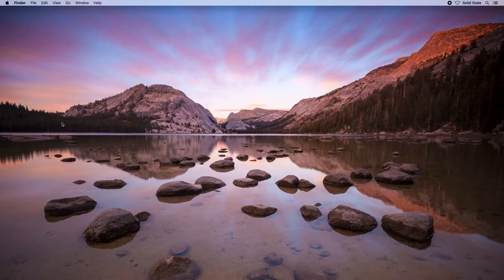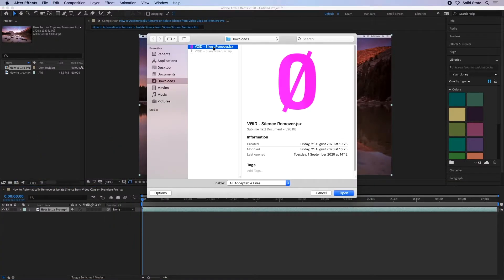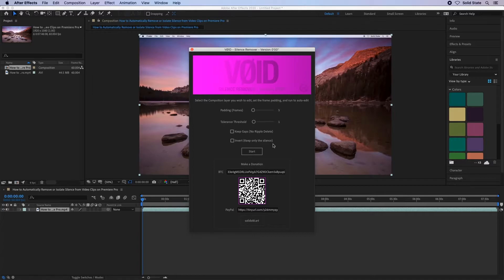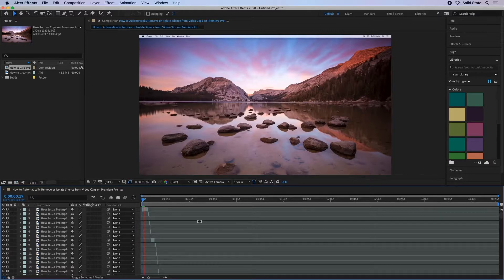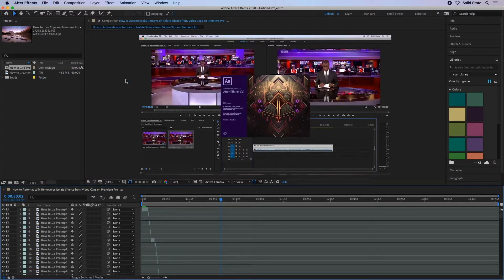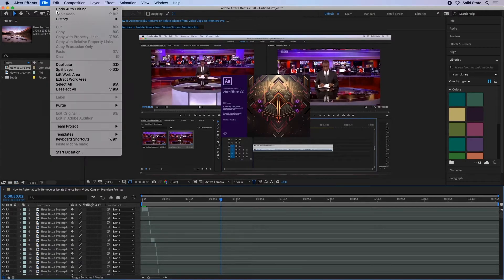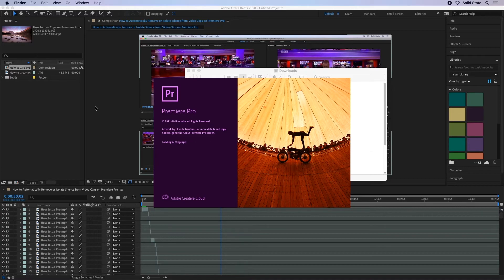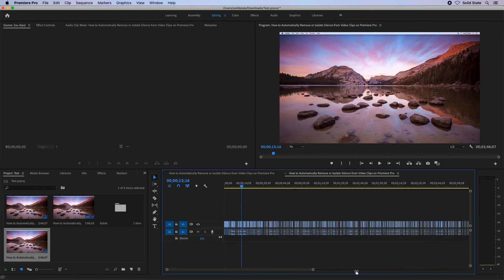Automatically Remove Silent Parts of a Video in 1-Click - Free Adobe After Effects Script & Tutorial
For this tutorial you will need Adobe After Effects and my free After Effects script called "VØID".

Donations welcome, I am putting this out there for free as I have been looking for this for a long time and have had to resort to creating it. Enjoy!